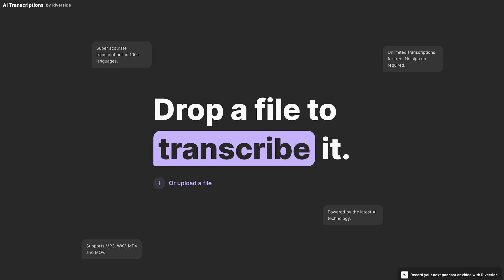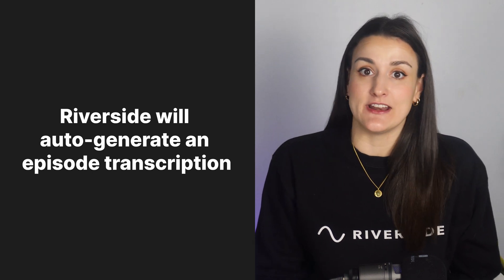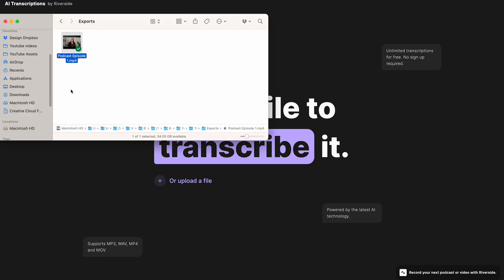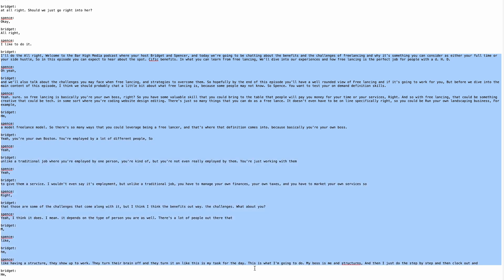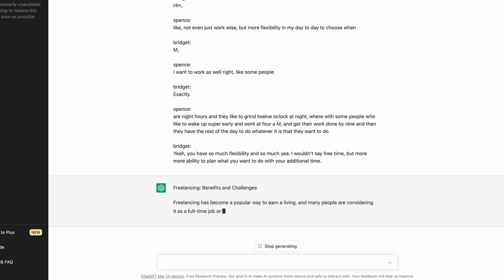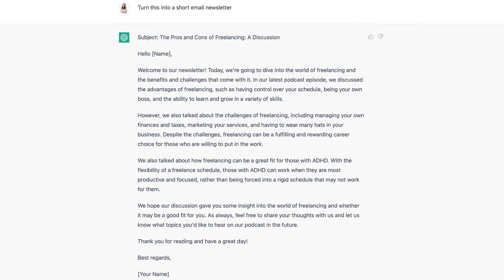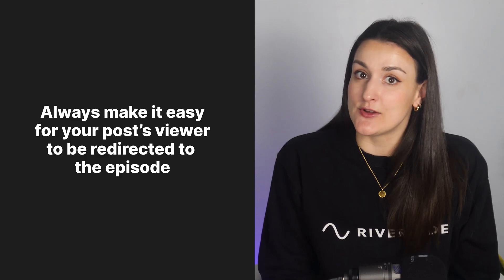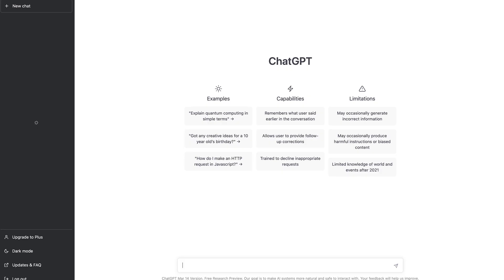Easily Repurpose Your Podcast Episodes with ChatGPT and Riverside Transcriptions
Are you struggling to create written promotional content for your podcast episodes? Look no further than Riverside's transcription feature and ChatGPT! By combining these tools, you can turn portions of your podcast episodes into blog posts, email newsletters, LinkedIn posts, Instagram carousel posts, Twitter threads, and more. In this video, Bridget from Riverside shows you how to use these tools to quickly and easily create written content to promote your podcast.

0:00 - Introduction
0:17 - How to transcribe a podcast episode
1:24 - Create a blog post
1:49 - Create an email newsletter
1:54 - Create a LinkedIn post
1:57 - Generate an instagram carousel post
2:00 - Create a twitter thread